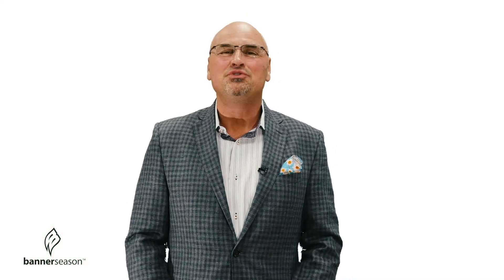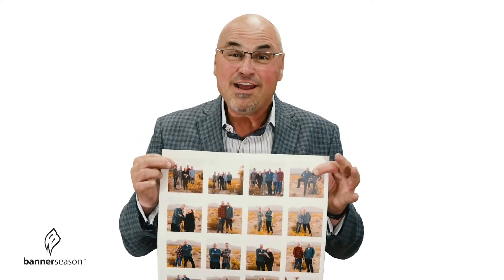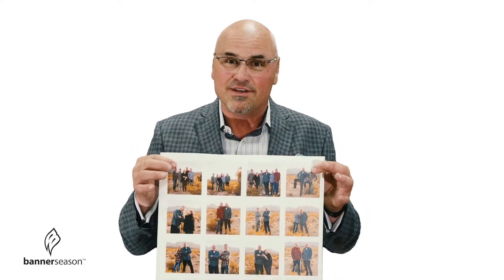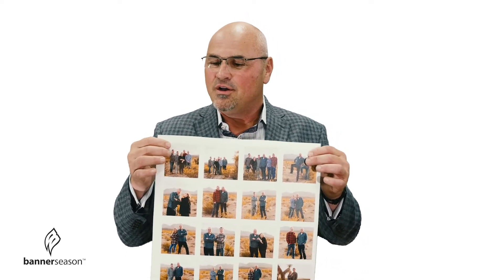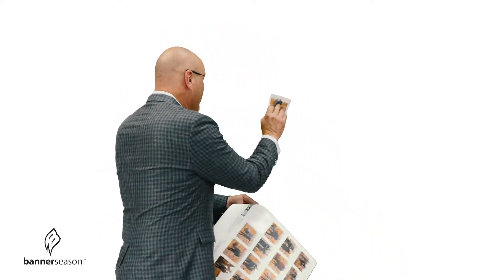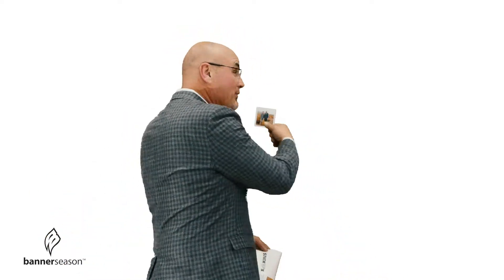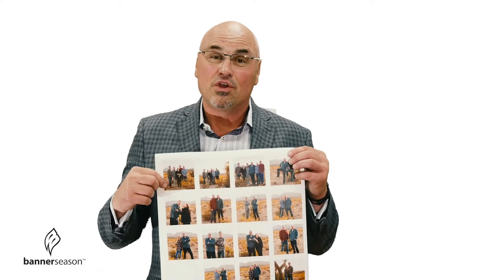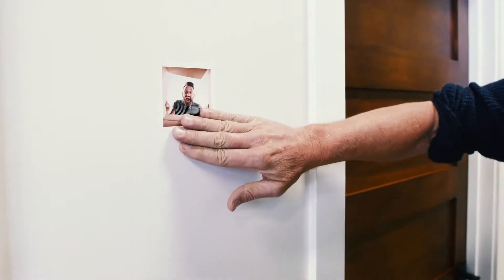StickUps, the new way to show your pictures everywhere!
Upload 16 pictures from your phone, tablet, laptop, computer, Instagram or Facebook. You peel and sick'em up anywhere. If you want to peel them off and stick them somewhere else, you can! Peel and stick as many times as you want. Kid, millennials, business professional have 100s of ways how to us this amazing product!